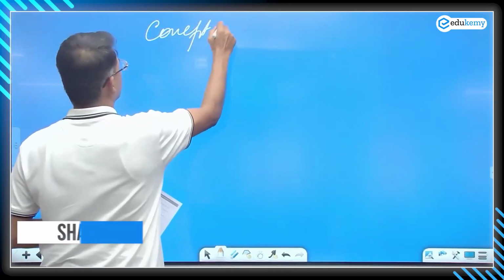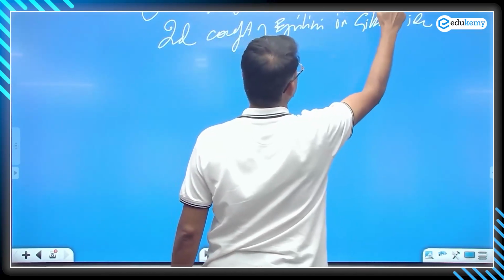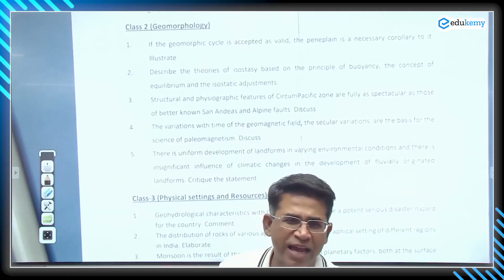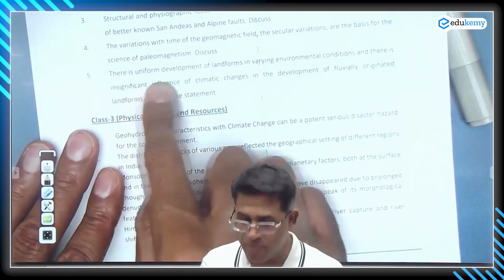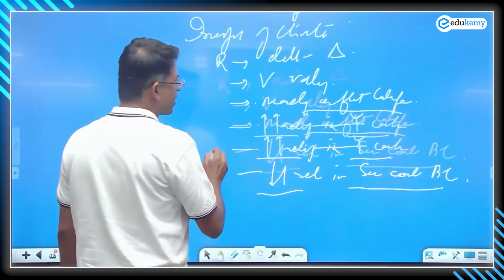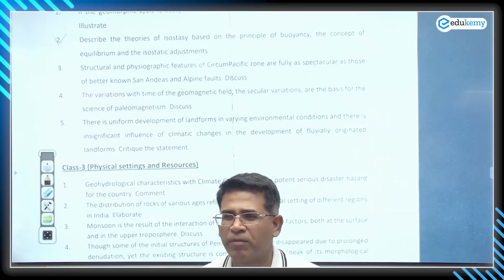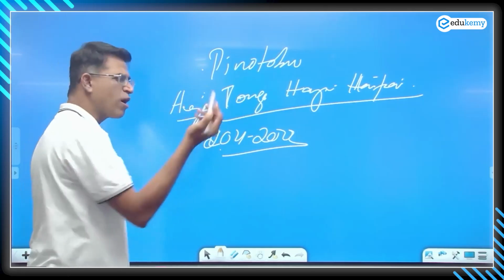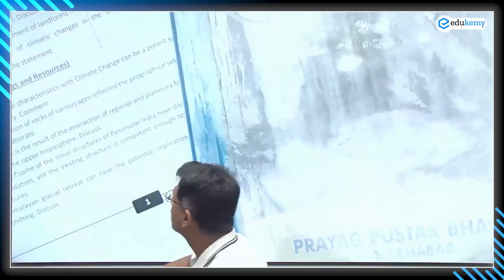Geography Optional Geomorphology-2| Mains Support Program 2023 | Complete Course | Shabbir Sir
🌟 Welcome to the Video-2 of Edukemy's Geography Optional Mains Support Program 2023 Complete Course by Shabbir Sir! 🌟

Topic: Geomorphology-2
👉Watch now and master Geography Optional for UPSC exam!

geography optional upsc syllabus
geography optional upsc strategy
geography optional upsc free classes
geography optional upsc classes

- 317 UPSC qualifiers in Final Merit List (UPSC CSE 2023)
- 6 Edukemy students in the top 100 (UPSC 2023)
- 90% Hit Rate in UPSC Geography Optional Paper, Mains 2023
- 50% questions hit rate in mains over years.
- 80+ years of cumulative teaching experience.
- India's Best-in-class Faculty.

For Daily Updates and Study Material:
2. Be Exam Ready by Practicing Daily MCQs
3. Daily Newsletter - Get all your Current Affairs Covered
4. Mains Answer Writing Practice